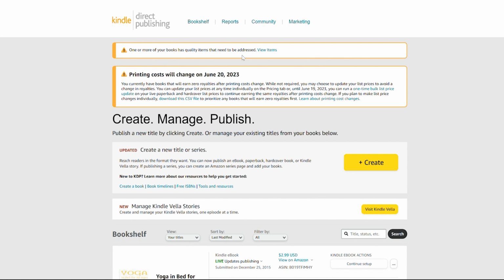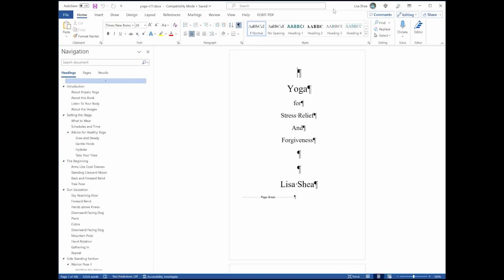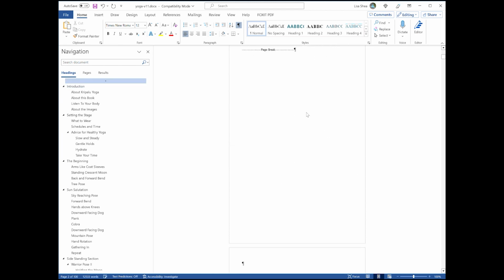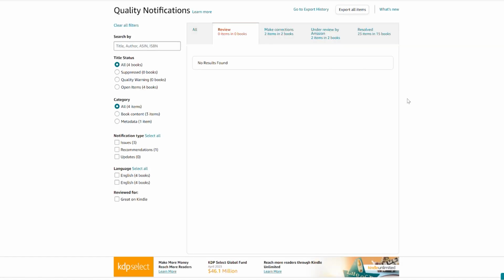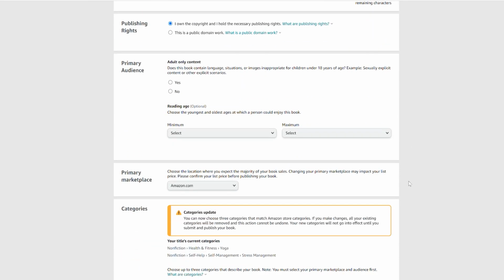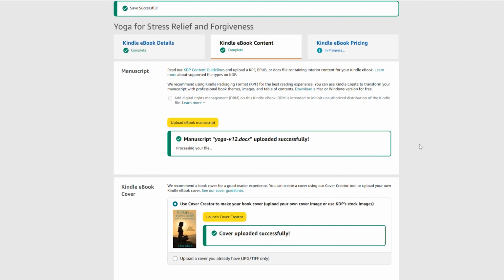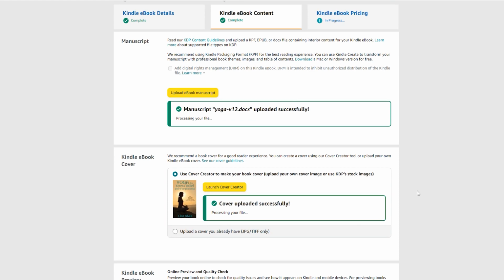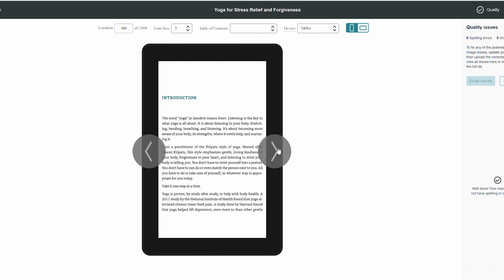Fixing the Amazon Word Section Break Import Bug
When you import a Word document into Amazon, Amazon's import routine is buggy. If your Word document has a section break - a standard formatting unit - Word chokes on it and creates an extra hard return.

You might not think that an extra hard return is a big deal, but Amazon's quality team can then penalize you for 'bad formatting' because you have an extra hard return in your document - which THEY THEMSELVES CAUSED.

Here is an explanation of the issue and a way to work around it. I have talked with Amazon's support staff countless times, to document what is happening and what they need to fix, but half of their support team doesn't understand technical issues and the other half seems to think this isn't a high priority. So it's up to us, the authors, to create workarounds so that we don't have any section breaks in places that might become "too visible" to the Amazon quality review team.

Let me know if you have any questions about this process. If you do run into a section break which MUST be somewhere, and which Amazon then quality-alert dings you for, let me know. I can gather together a group of authors and maybe together we can help elevate this problem so it gets fixed.